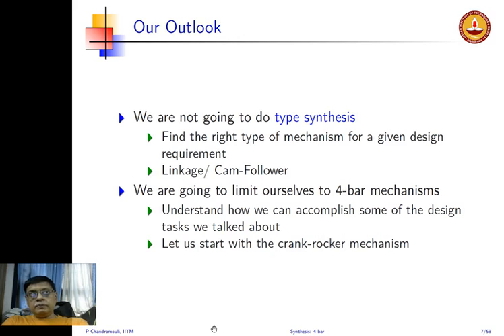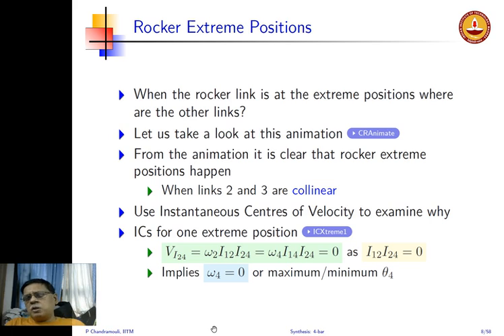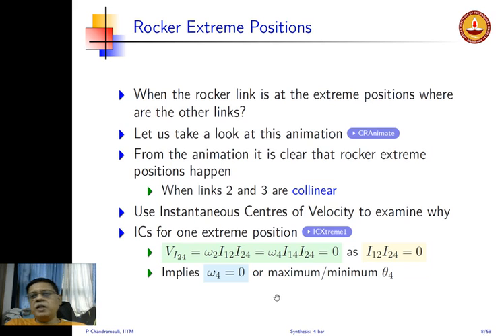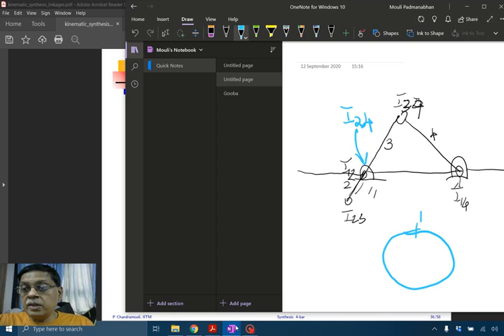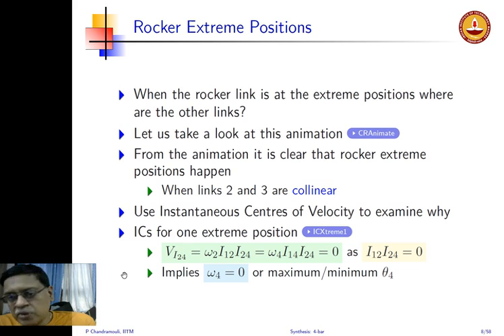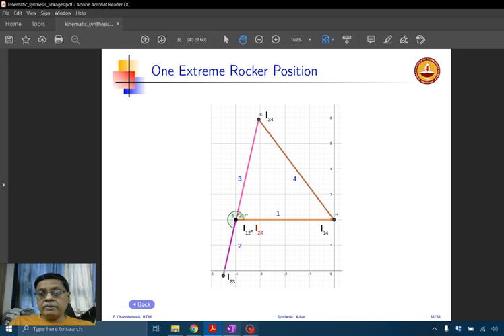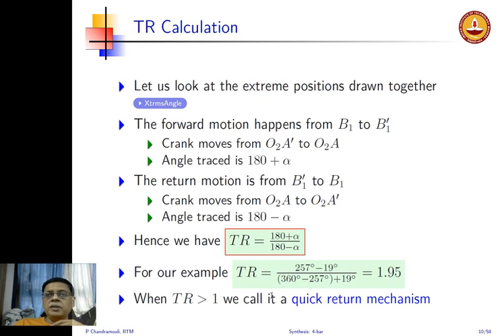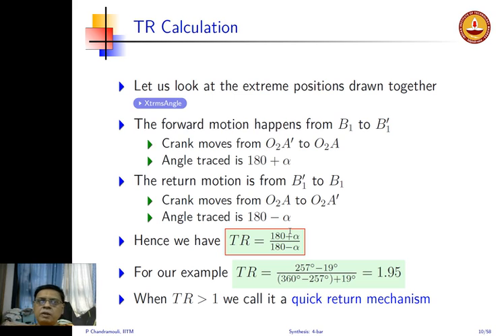Kinematic Synthesis Lecture 2